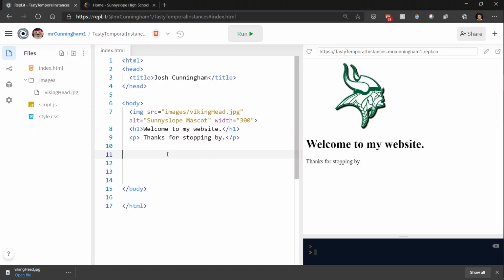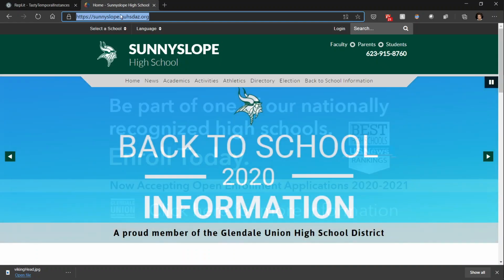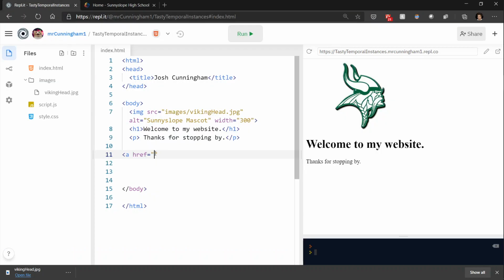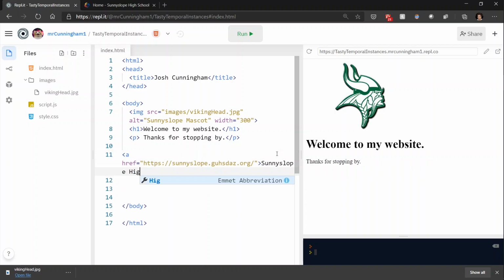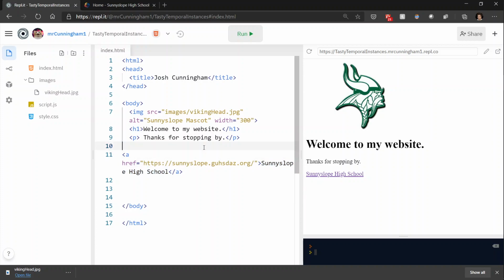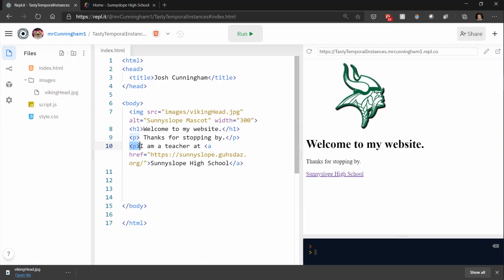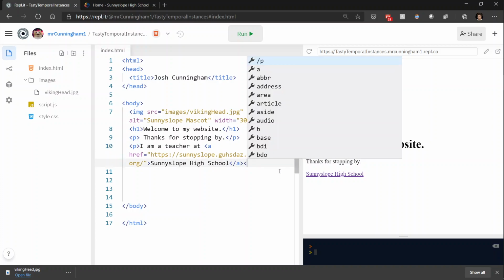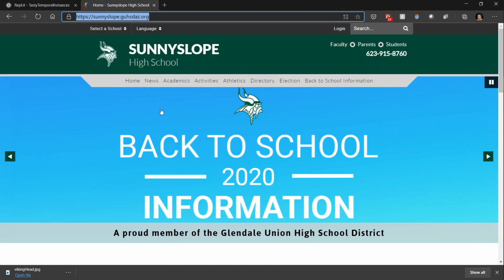HTML - Inserting Links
a quick tutorial on how to add links to your web page